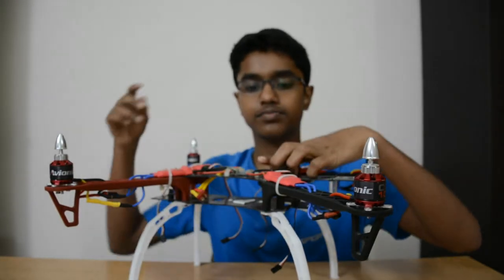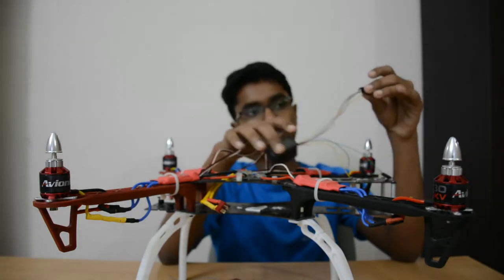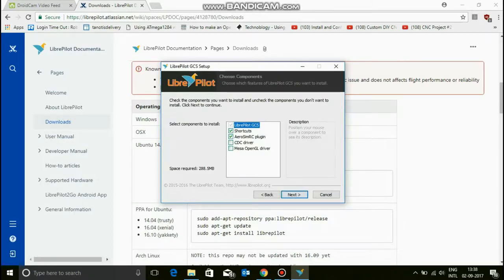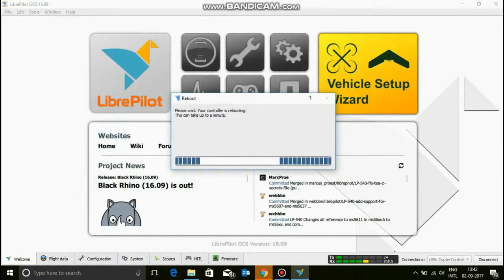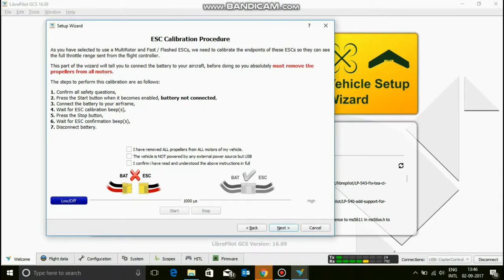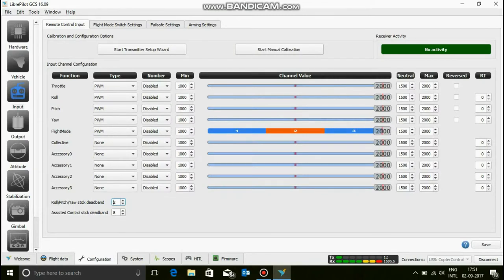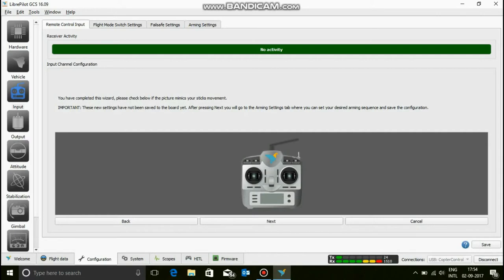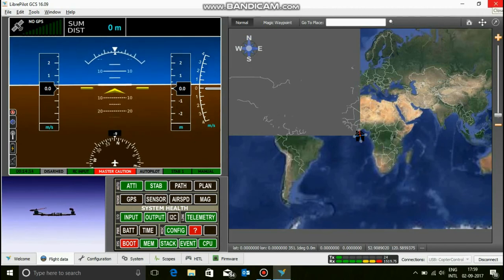How to build a quadcopter from scratch: part 7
So in this video I will shoe you how to configure the CC3d board .I am very sorry for the video quality of this video.